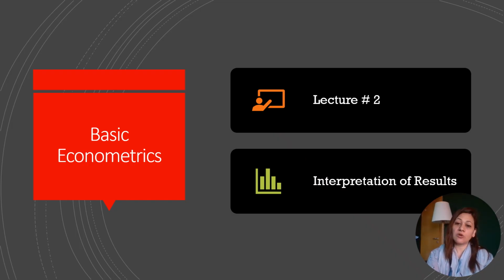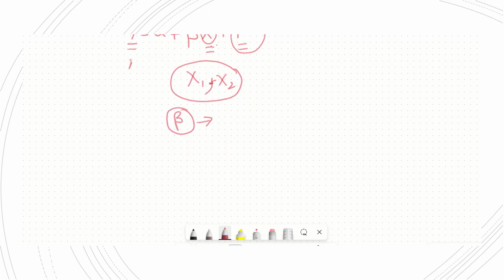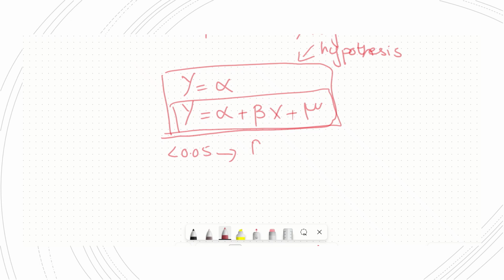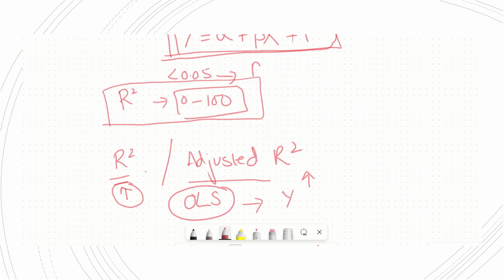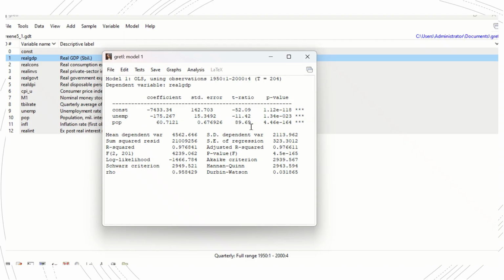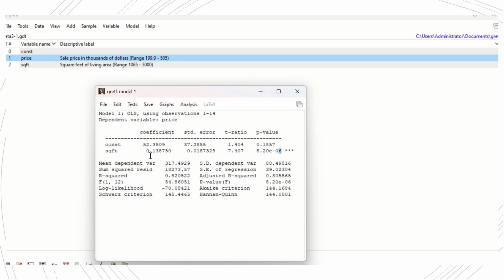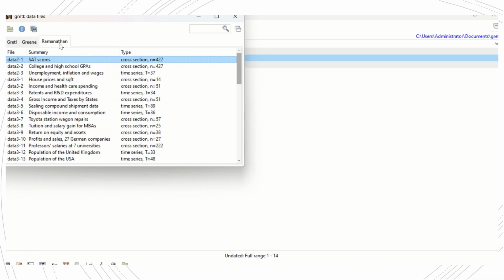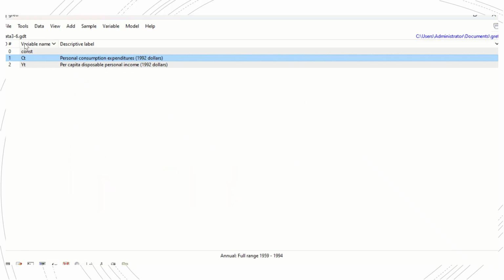Basic Econometrics Lecture Series-Lecture 2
This lecture explains interpretation of p value and R square in a simple way using Gretl Software